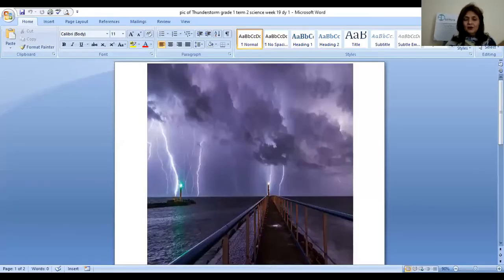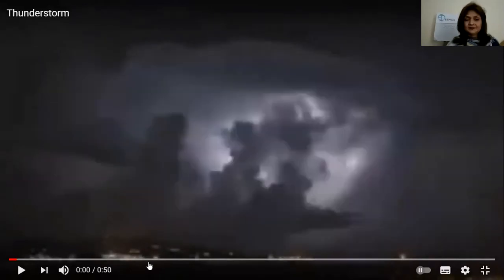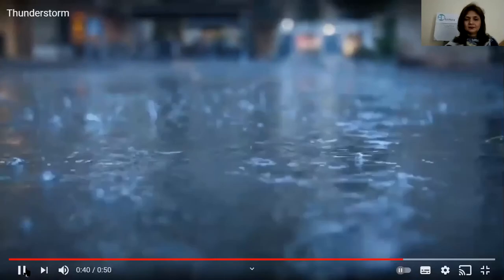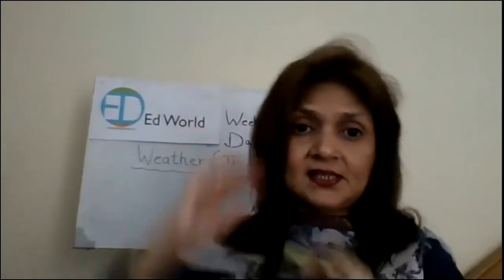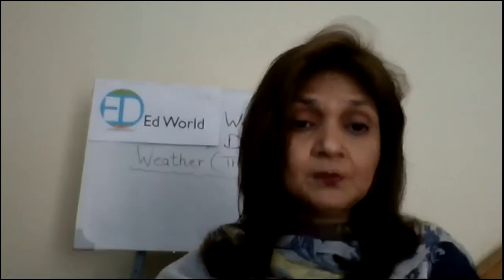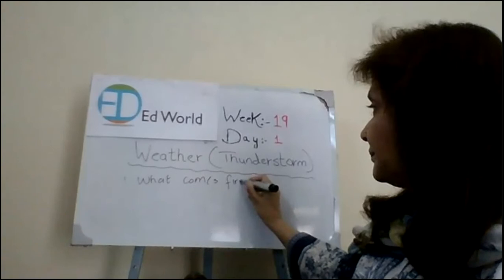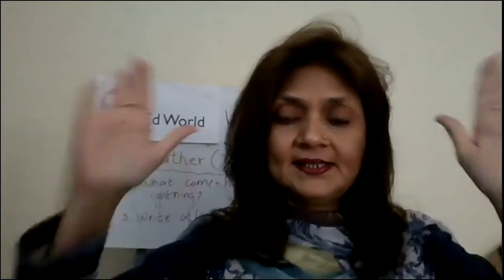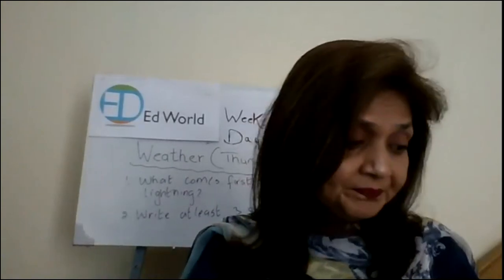Science - Weather Thunderstorm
Week 19 - Day 1 - Science - Weather  Thunderstorm - Grade 2 - ED World